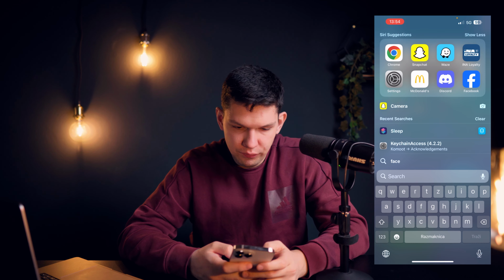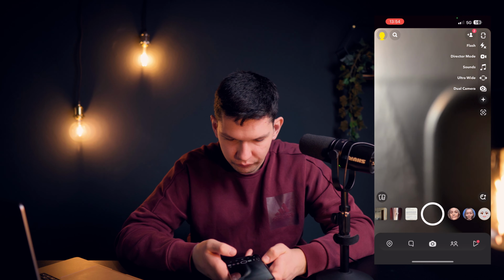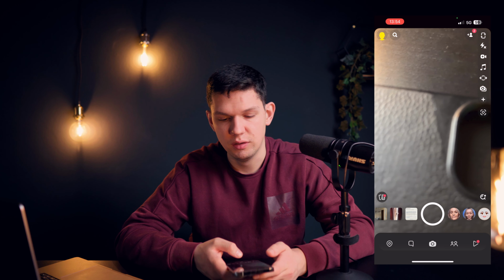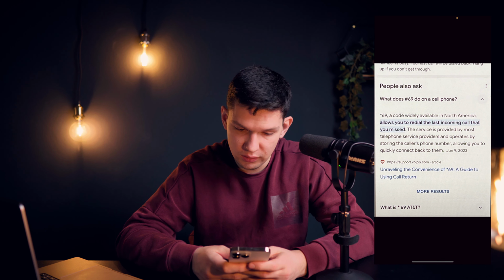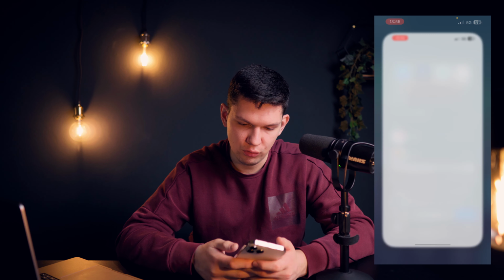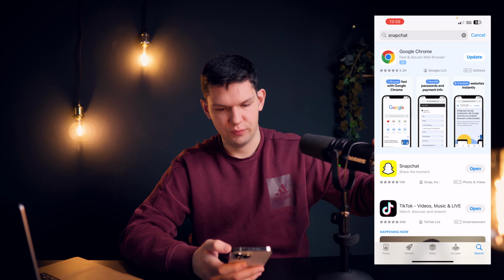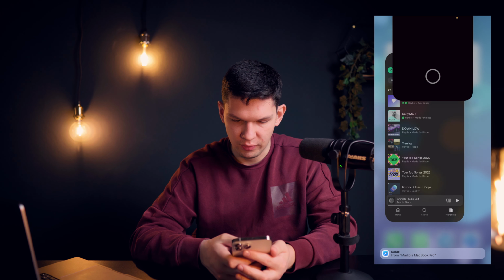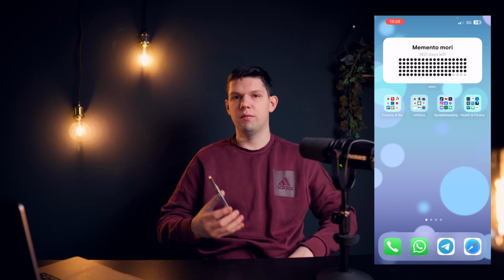How To FIX Blurry For Snapchat Stories (2024)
Learn exactly How To FIX Blurry For Snapchat Stories (2024)